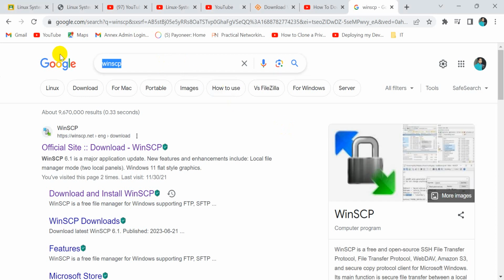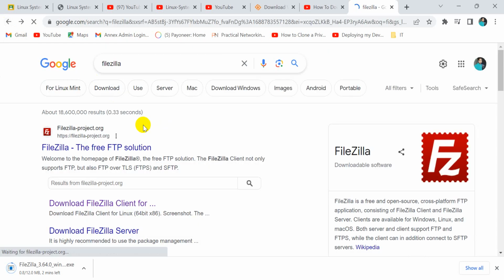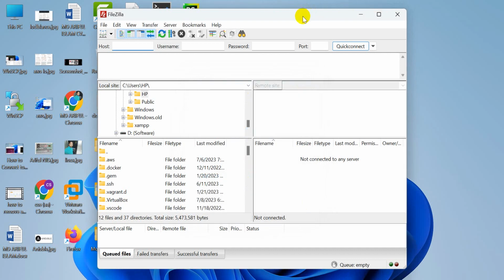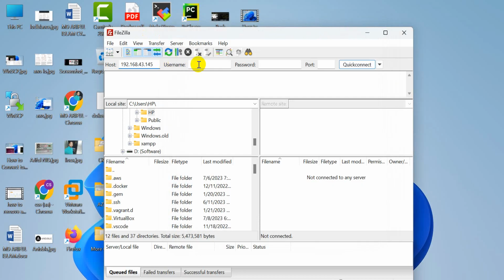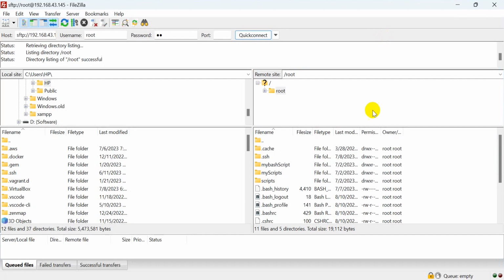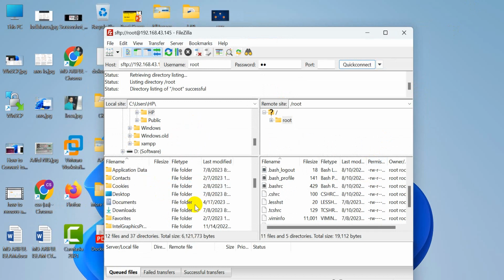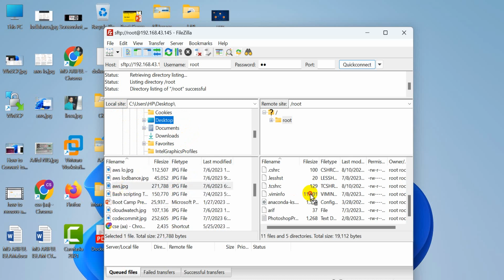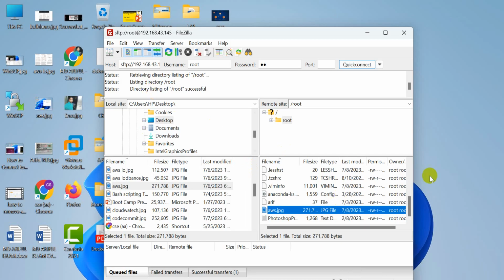How To Download ,Install and Transfer Files Use FileZilla In Windows 11 to Linux Server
FileZilla is a free and open-source, cross-platform FTP application, consisting of FileZilla Client and FileZilla Server. Clients are available for Windows, Linux, and macOS. Both server and client support FTP and FTPS, while the client can in addition connect to SFTP servers.